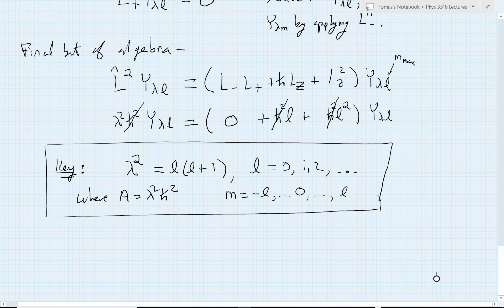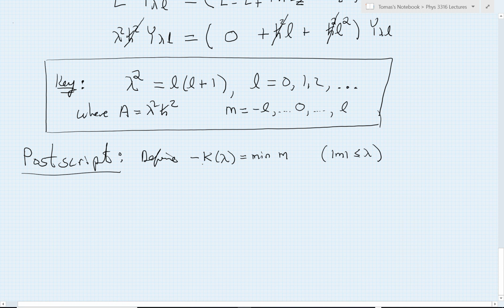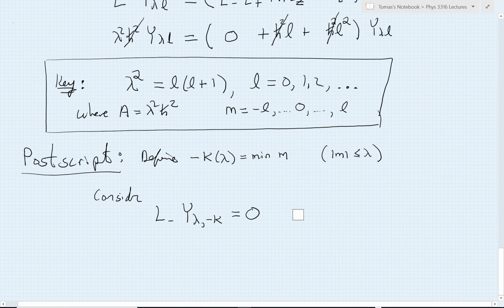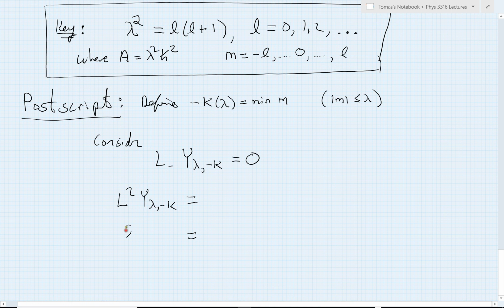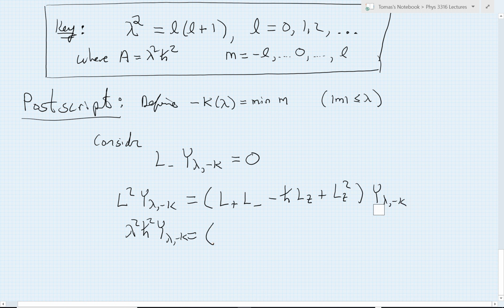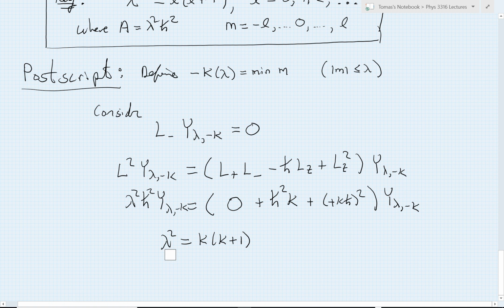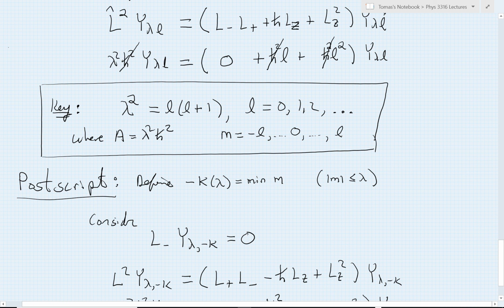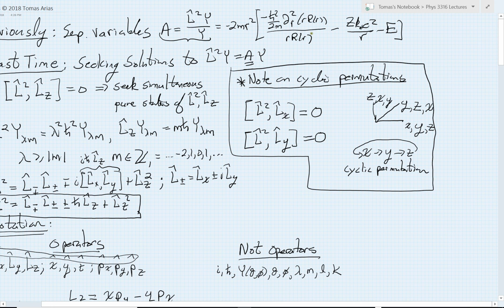L38.6 OPTIONAL: Postscript on minimum value of m